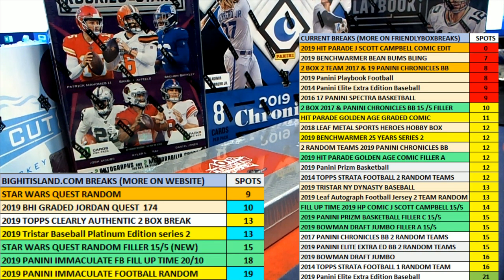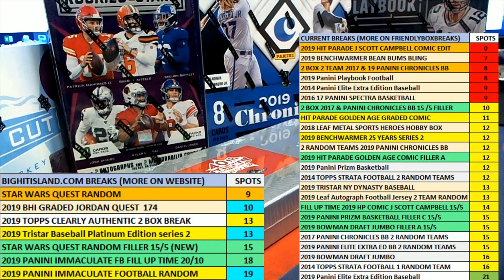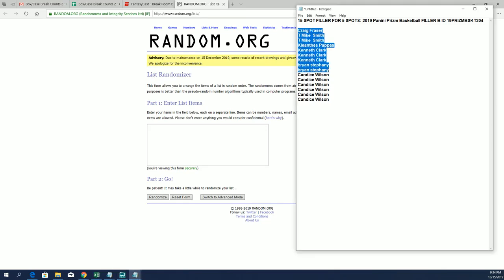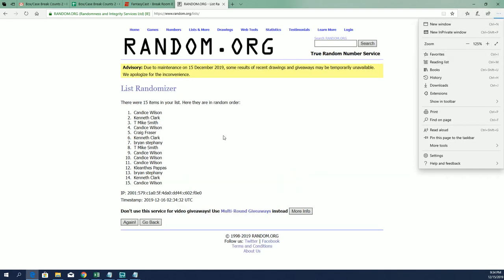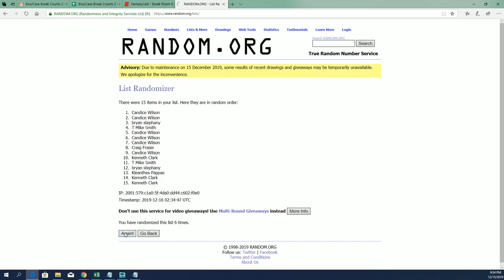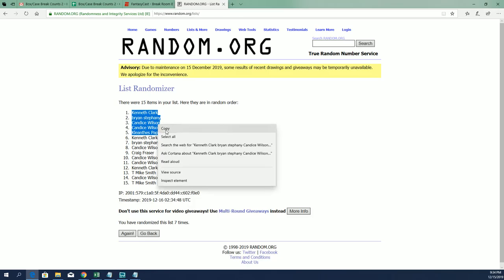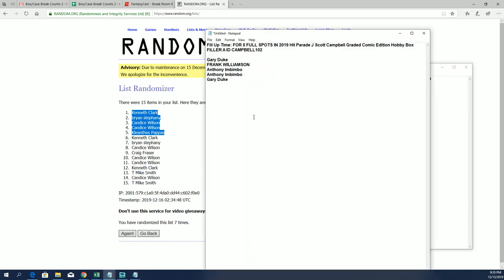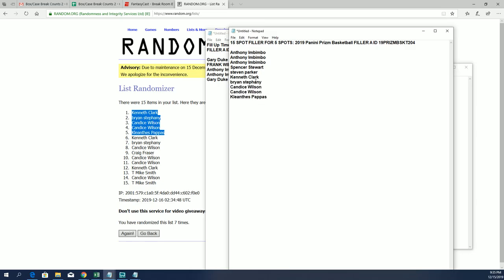2019 Panini Prizm Basketball FILLER B ID 19PRIZMBSKT204